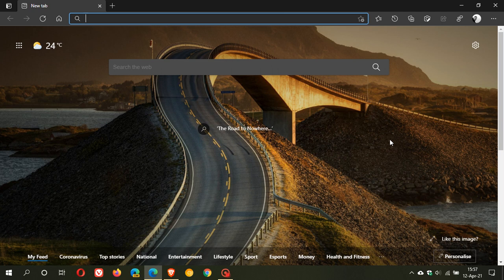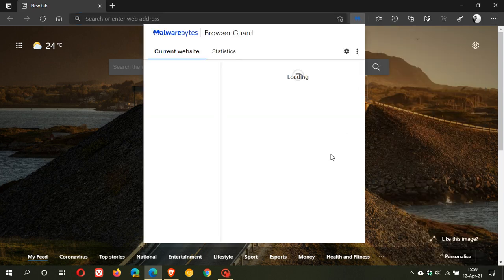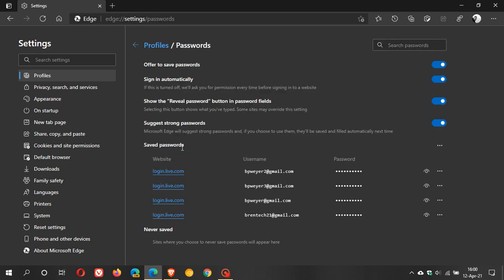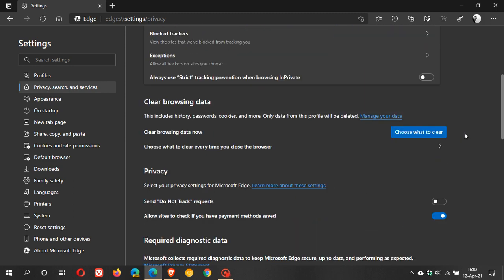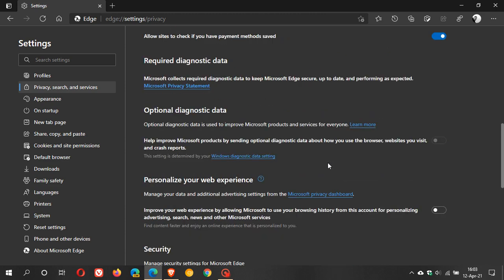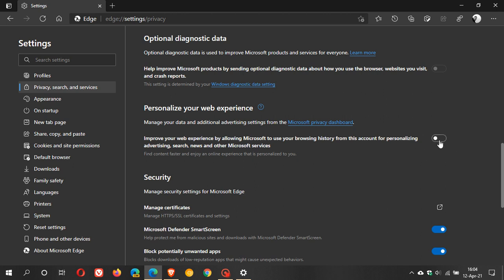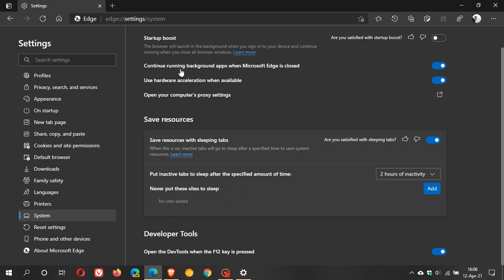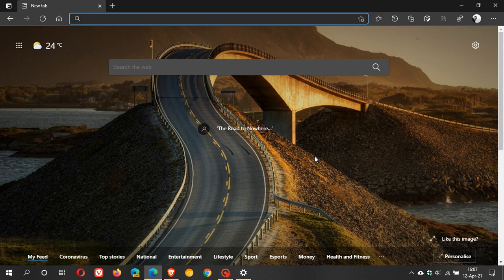Increase your Privacy and Security in Microsoft Edge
I hope you enjoy this video where we take a look at some options and settings that can be changed to give you a more private and secure browsing experience with Edge.